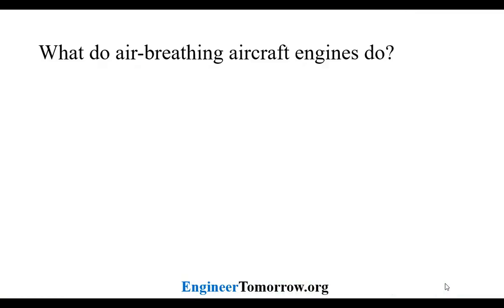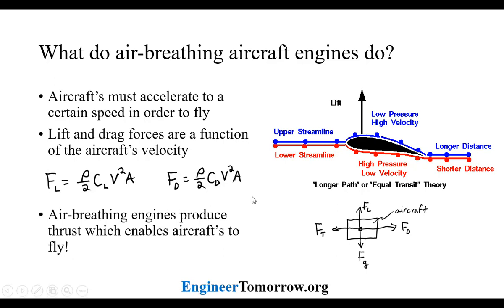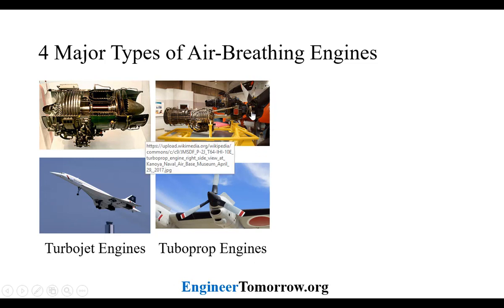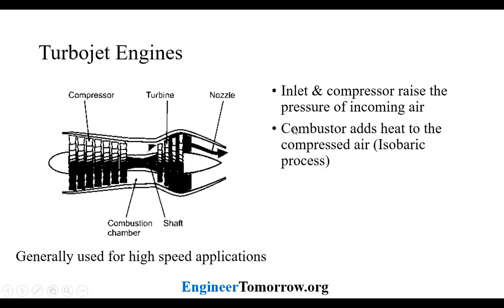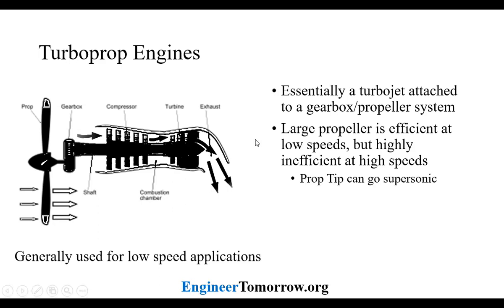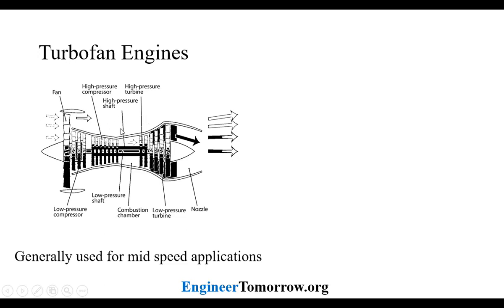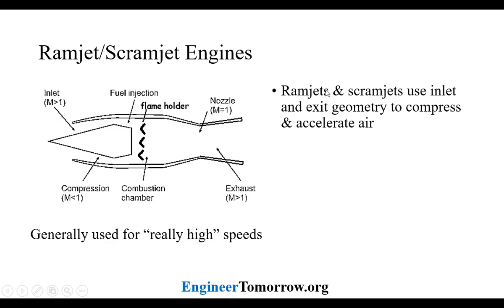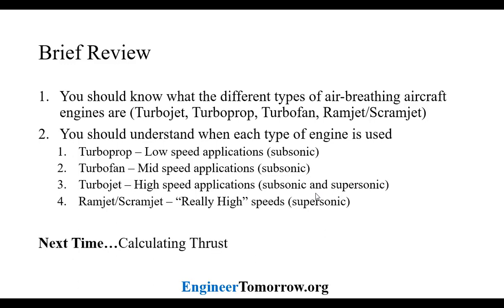2 - Types of air breathing aircraft engines and their uses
In this video, a general overview of the types of air-breathing aircraft engines is provided and some of their uses are described. First, the principles of flight are briefly described to identify the purpose of air-breathing propulsion engines. A free-body diagram is used to visualize the forces acting on a flying object. Next, 4 types of air breathing engines are identified and described in detail. The components and operation regimes of each engine are briefly outlined. This video is intended to be an introduction to each type of engine. Future videos will describe how these engines work in more detail